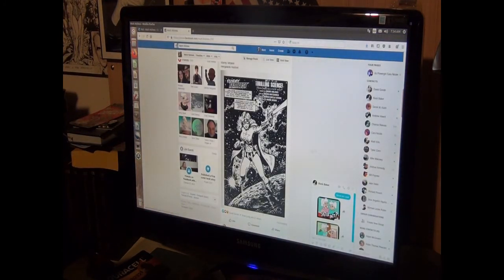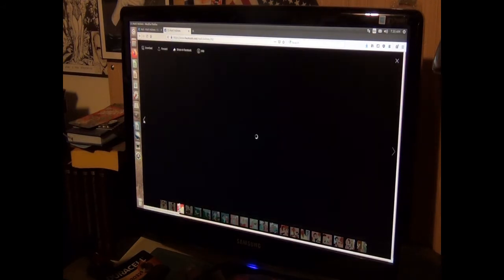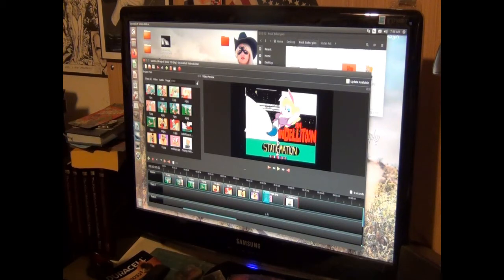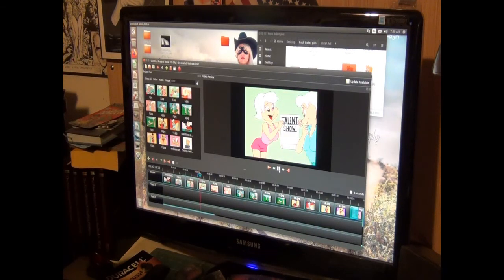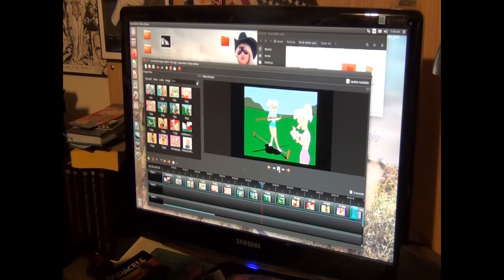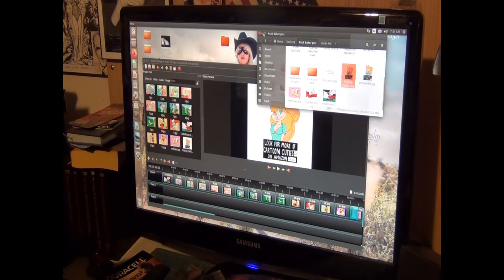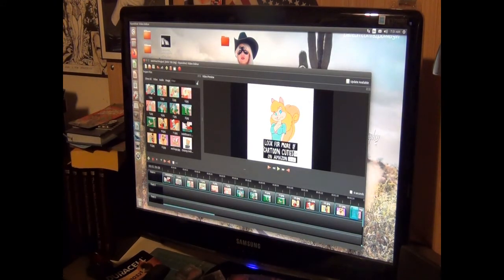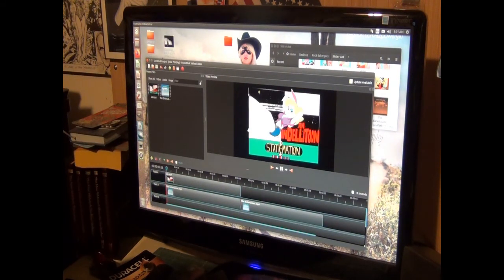How Rock and Mark make a Static-Mation Cartoon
Here we go step by step assembling a Static-Mation cartoon using old equipment, Open Source software and Public Domain music.